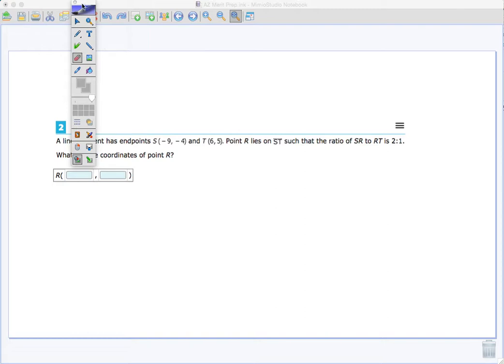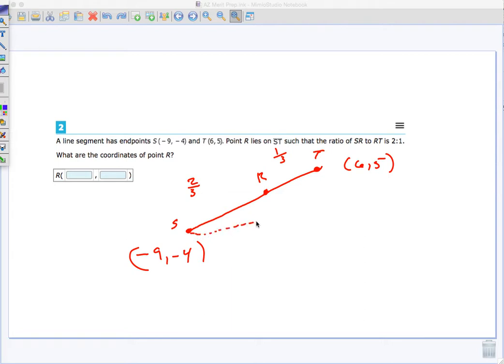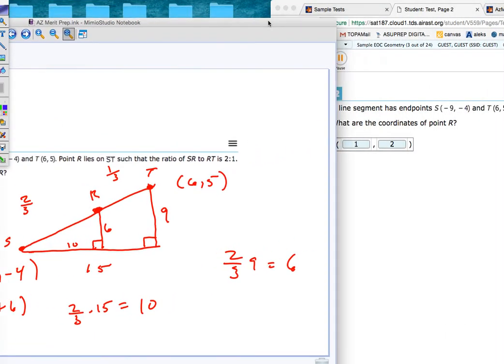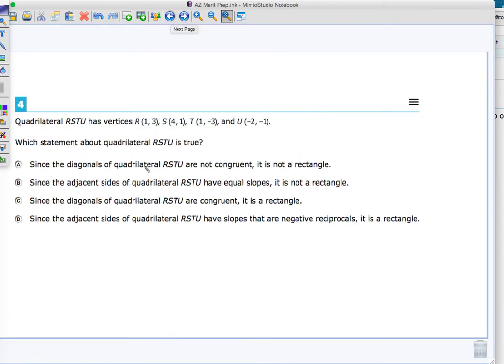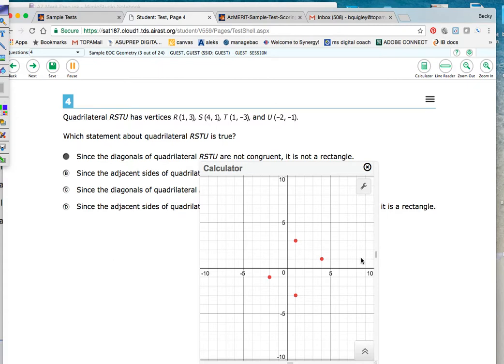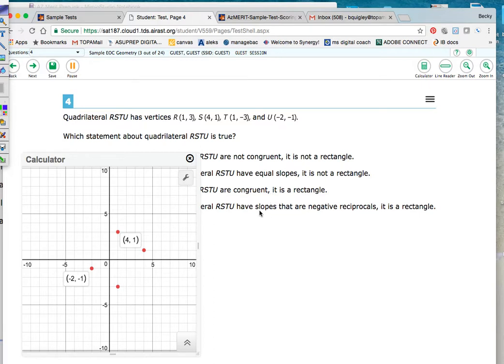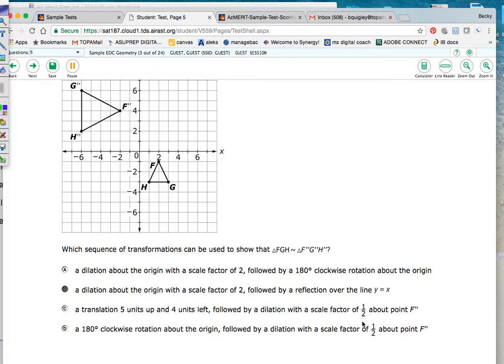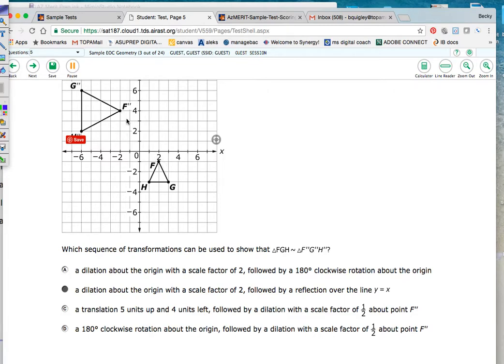AZ Merit Test Prep Strategies Part 1